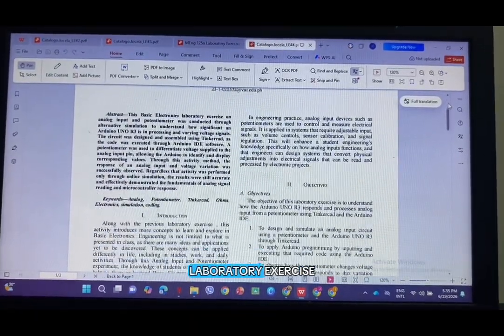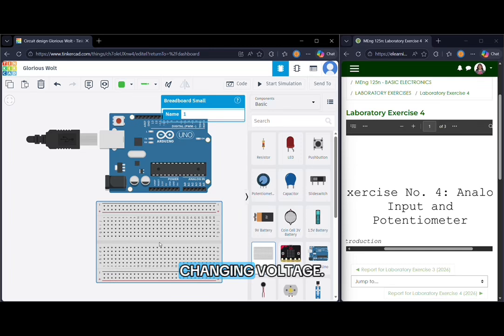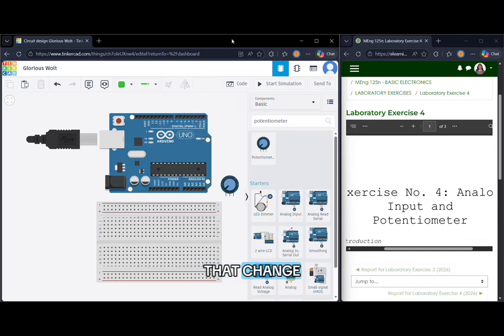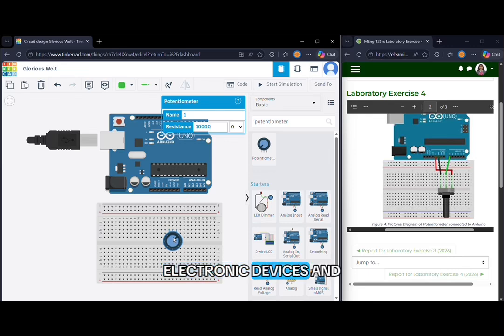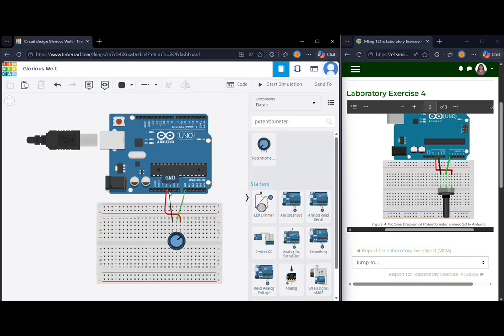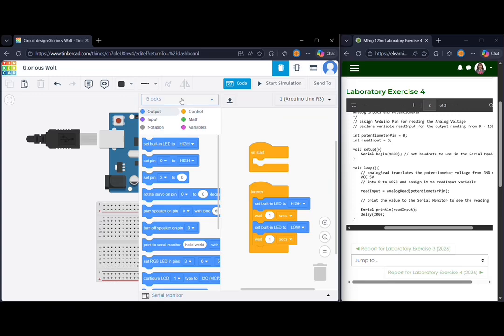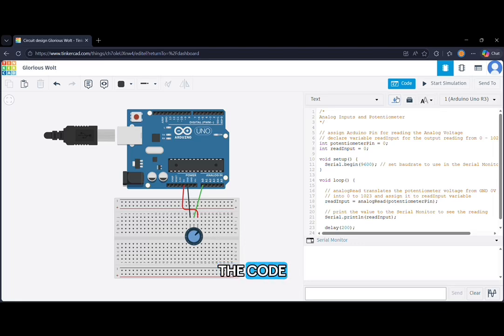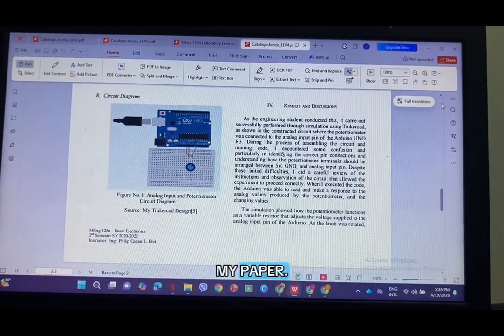MEng125n - Basic Electronics | Analog Input and Potentiometer | L.E.#4